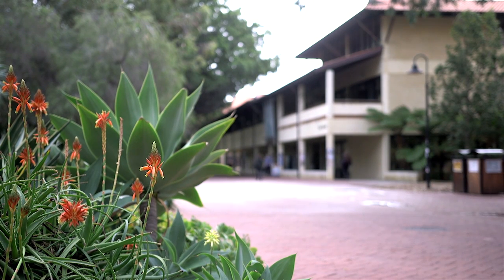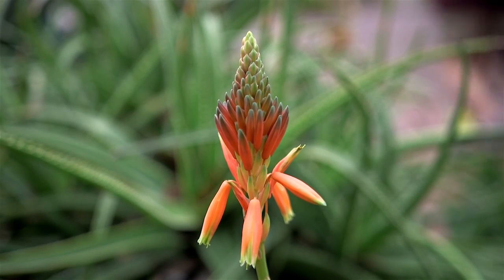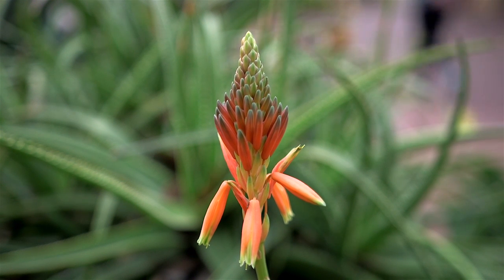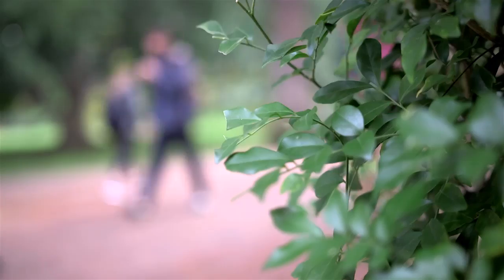Plants are 'in touch' with the world around them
The simple act of water droplets landing on a leaf causes an elaborate response inside of plants, scientists at The University of Western Australia have found.

A similar reaction is seen when plants are patted or touched, suggesting that they are highly aware of what is happening to them. The study, published in the journal Plant Physiology, suggests that this touch response may prepare a plant to defend itself from danger or take advantage of changes in the weather.